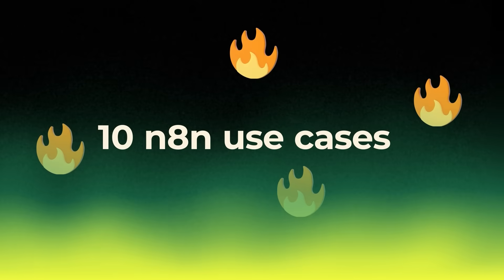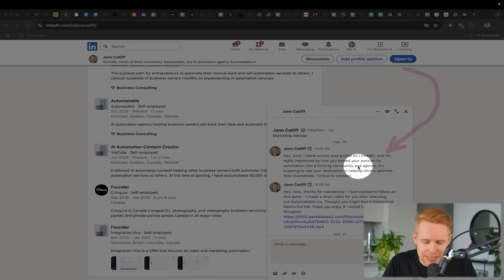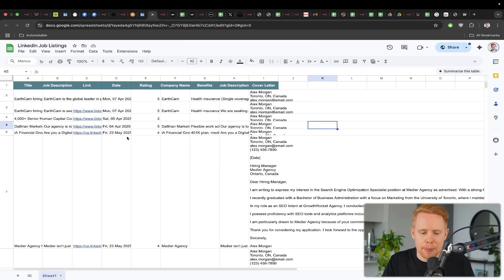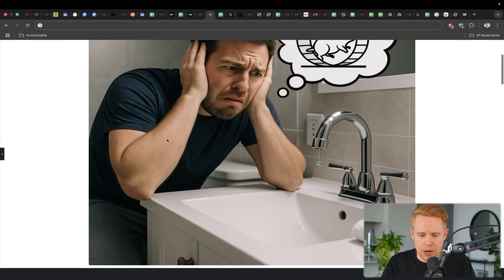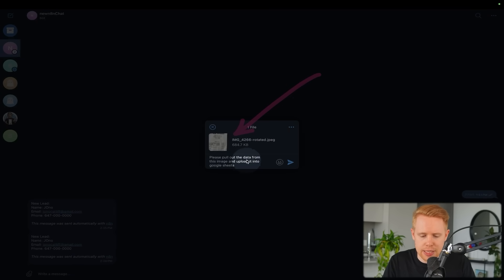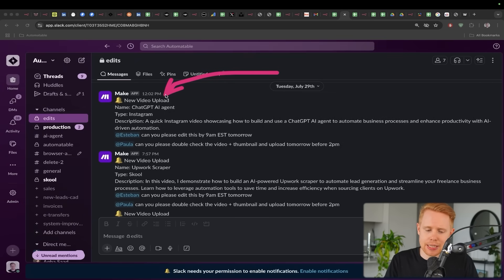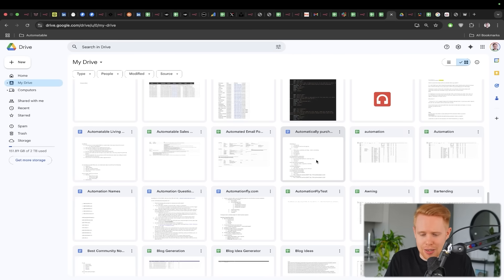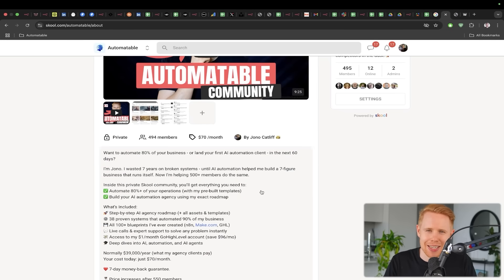10 Insane n8n Use Cases (steal these)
🌍 COMMUNITY

📝 FREE BLUEPRINTS
Click any link for a full video walkthrough, and grab the free blueprints from that video’s description.
• LinkedIn Outreach (just remove the AI video and send DMs via LinkedIn or connect in Instantly for cold email outreach)

📚 SUMMARY
In this video, discover 10 powerful n8n use cases to boost automation and productivity.

⌛ TIMESTAMPS
0:00 Intro
0:33 Capturing New Lead Information
1:45 Cold LinkedIn Outreach System
2:57 RAG System
4:01 Job Search & Rating
5:14 Upwork
6:23 Automatic Blog Post
8:36 Processing Documents
9:56 Gmail Automation
10:40 Google Sheets
12:23 Google Drive
13:51 Scraping Data
15:09 Conclusion